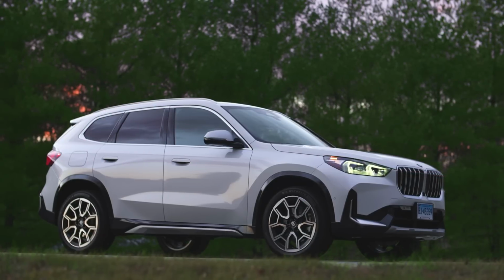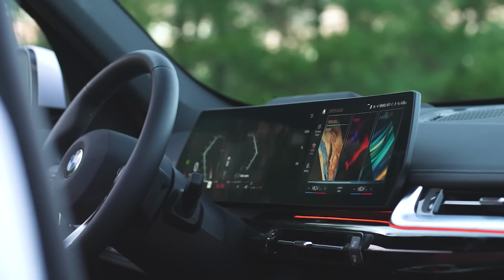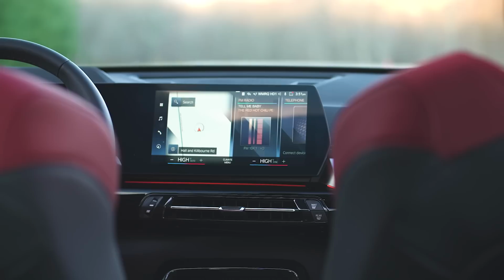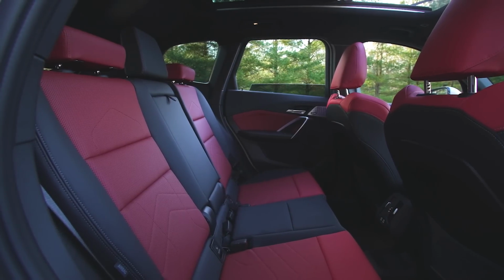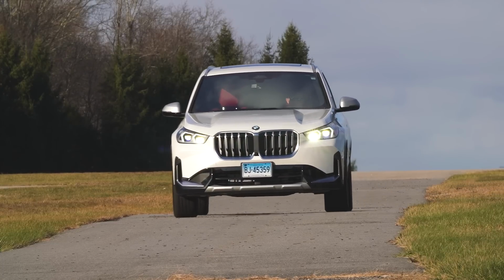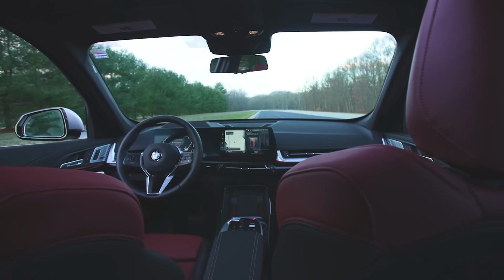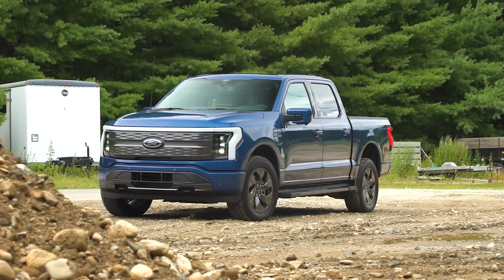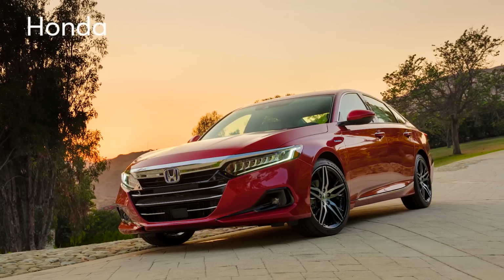2023 BMW X1 | Talking Cars with Consumer Reports #390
The 2023 BMW X1 redesign brings more features, room, and power, but does it have enough to compete with the Audi Q3, Lexus NX, Mercedes-Benz GLA, and other competitors in the entry-level luxury SUV segment? We discuss its driving characteristics, updated technology, cabin, and how much utility an SUV this size can really provide. Our experts also share tips on how to avoid MSRP dealer markups when car shopping, and give our picks for a reliable and fuel efficient family vehicle.

SHOW NOTES
00:00 - Introduction
00:14 - First Impressions: 2023 BMW X1
19:33 - Question: What is the best way to avoid MSRP dealer markups when shopping for a car?
Redesigned 2023 BMW X1 Grows in Size and Technology